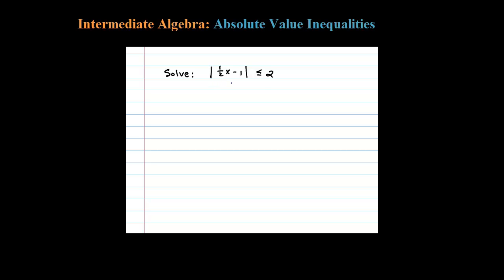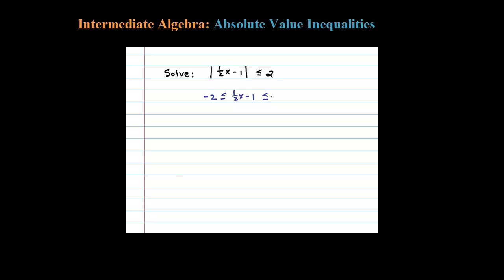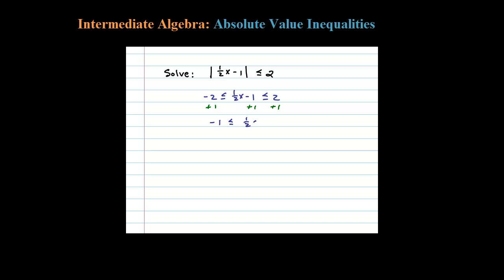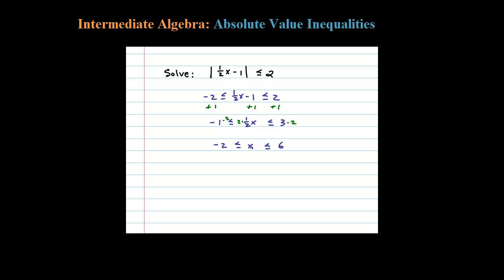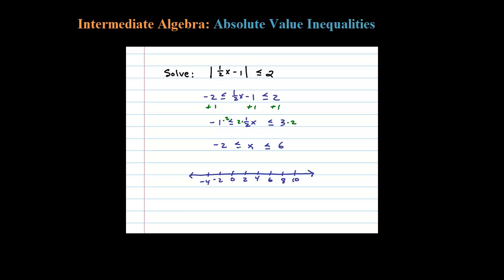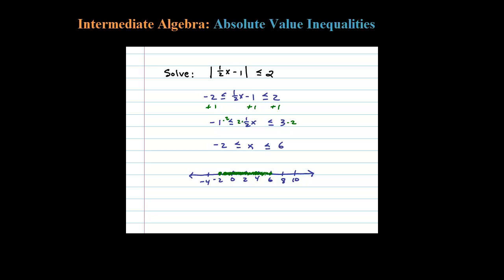How to Solve an Absolute Value Inequality (w/ fractions) - Graph and Interval Notation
How to solve and graph solutions to an absolute value inequality. YouTube playlist with steps for solving absolute value inequalities

Cool free math notes and steps on solving absolute value inequalities and equations

IA Chapter - Solving Inequalities
   1 Absolute Value Equations
   2 Absolute Value Inequalities
   3 Quadratic Inequalities
   4 Polynomial and Rational Inequalities